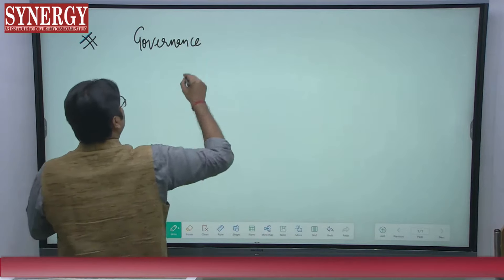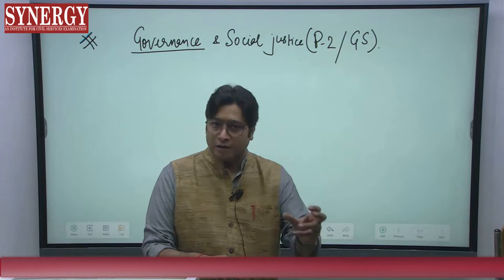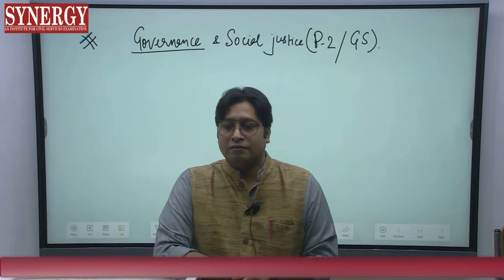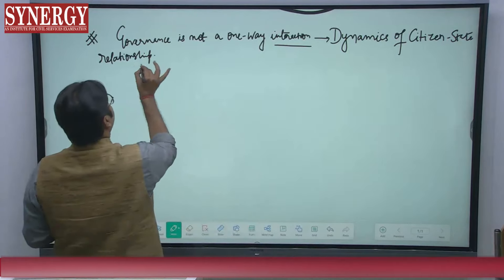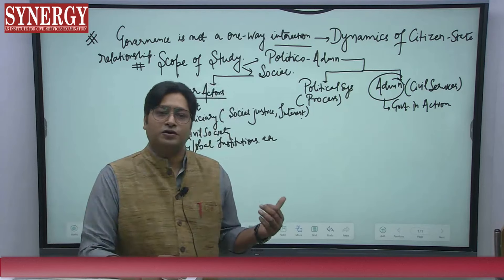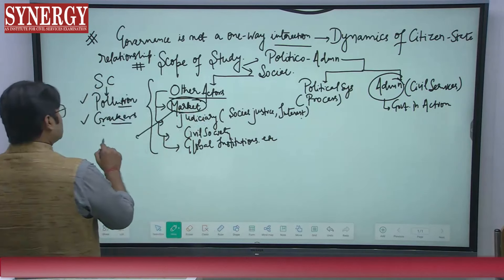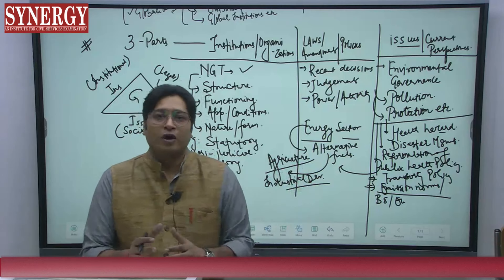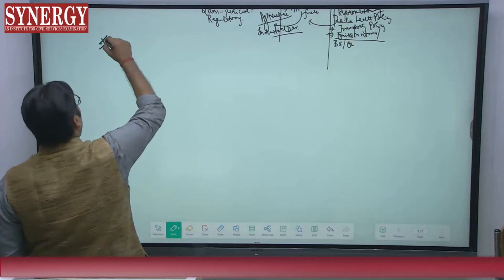Governance-Conceptualized Approach For Mains 2021 | Ashutosh Pandey | Best Pub ad coaching in Delhi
QRP (Quality Revision Program) For mains 2021

Governance-Conceptualized Approach For Mains 2021
Governance Is the core of Administration One Of the Most complex ,Yet Conceptually Understand, In this Video We Have Tried to Unbox the Basic Approach to its Understanding
Governance Required Multi Dimensional Perspective The Linkages Needed.

Join SynergyIAS if you want to get the maximum advantage of your time and energy. Synergy IAS is the first choice of the UPSC aspirants for the preparation of the PublicAdministration Paper. Under the guidance of MKMohanty and AshutoshPandey sir, you will find yourself more confident and more self-motivated to excel more. Synergy IAS is an acclaimed coaching institute to prepare the number of Civil Servants in India. Be one of those Civil Servants by following dedication and devotion under the mentorship of the best Public Administration teachers.

Public Administration is chosen by many UPSC aspirants. Here, you will get the in-depth and analytical knowledge to understand criminal justice, government mechanism, law and order, and many more difficult concepts excellently. Join Synergy IAS to take your performance to the advanced level.

You will get the best test series for Public Administration 2022. This is the best way to examine your performance for the UPSC exams. Know your weak points as well as your strong points and utilize your time in the right direction to get the best learning outcomes.

Therefore, join India’s leading coaching institute i.e. Synergy IAS in Delhi. If you are outside Delhi, then also you can take admission to it through online mode.

• Ethics Test Series
• General Studies Test Series

► 𝗖𝗢𝗡𝗧𝗔𝗖𝗧 𝗦𝗬𝗡𝗘𝗥𝗚𝗬 𝗜𝗔𝗦  ►
●  Call Us - 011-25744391, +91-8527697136, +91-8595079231
●  Address - 16-A/2, First Floor, Ajmal Khan Road, W.E.A., Karol Bagh, New Delhi, Delhi 110005